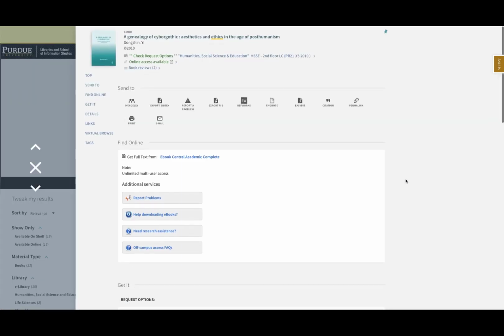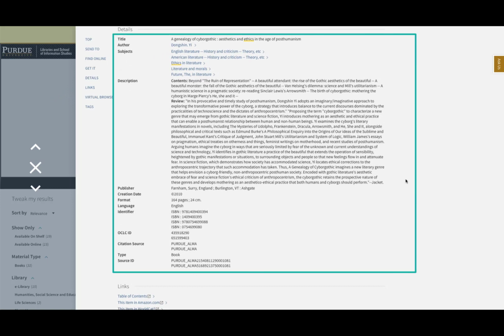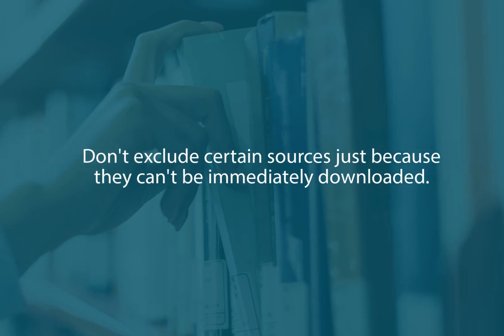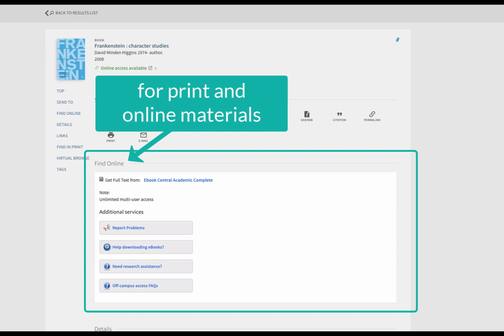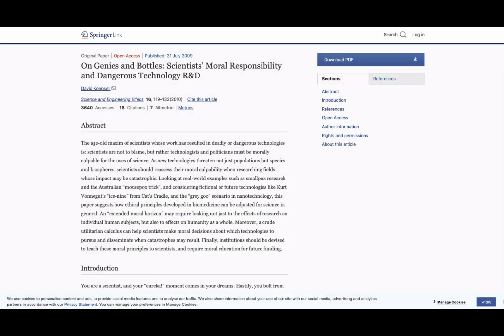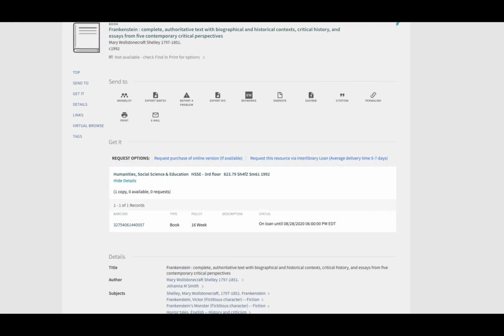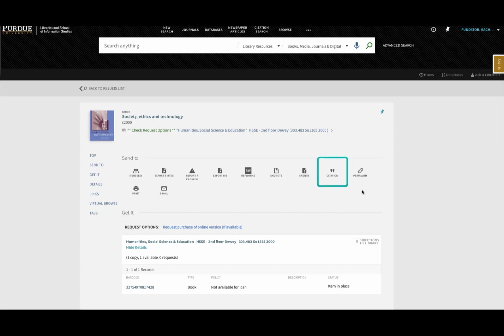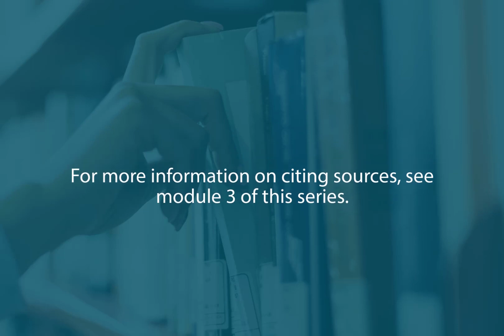Introduction to Research: Accessing Materials from the Purdue Libraries' Catalog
This brief video explores how to get ahold of the full-text version of books, articles, and more from the Purdue Libraries. It also demonstrates the catalog’s automatic citation tool--a convenient way to save citations for relevant sources as you gather them.

This video is the third video in Module 1: Introduction to Research of the Foundations of the Research Process series created by the Purdue University Libraries and School of Information Studies.